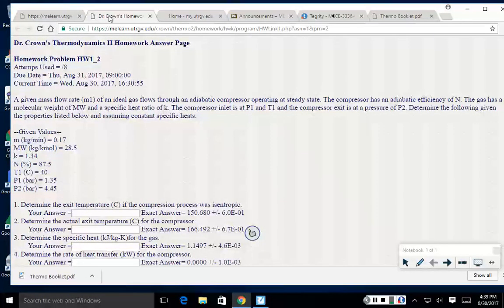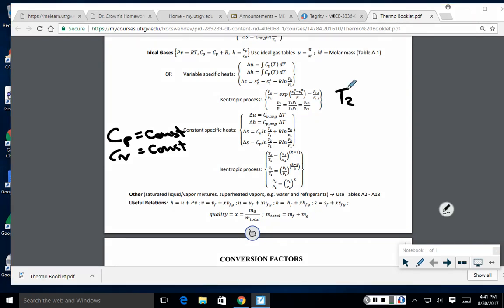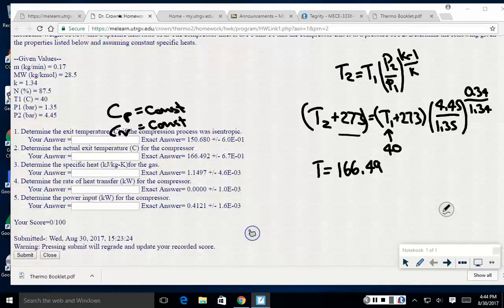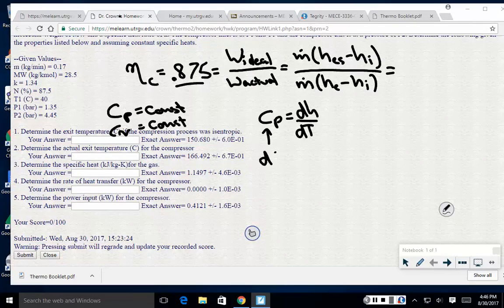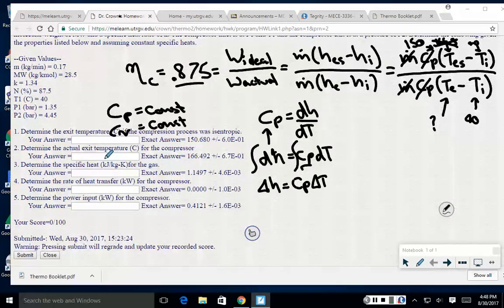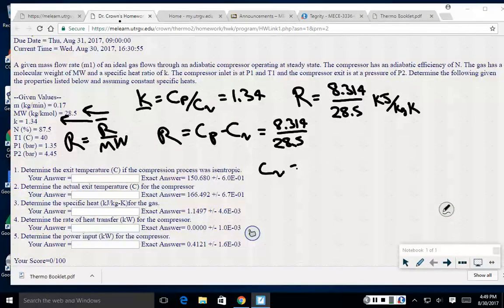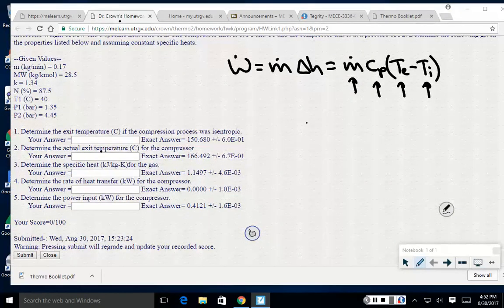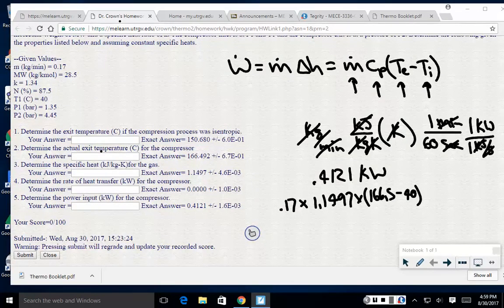HW 01-2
Basic thermodynamics review problem